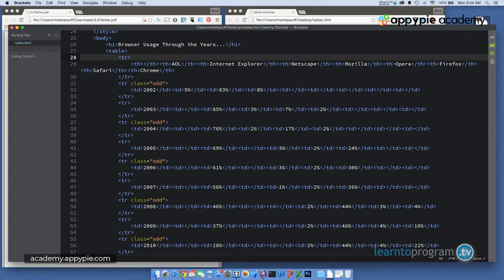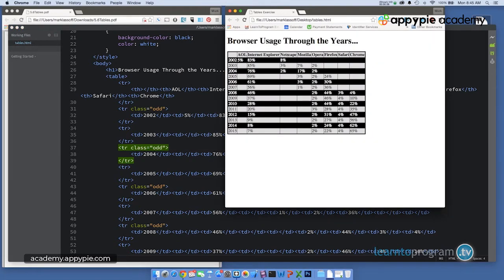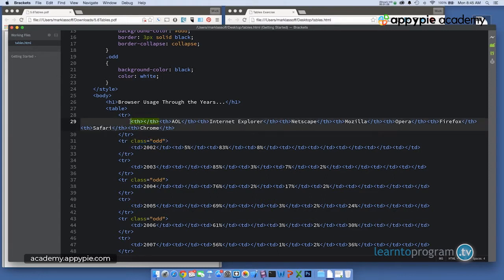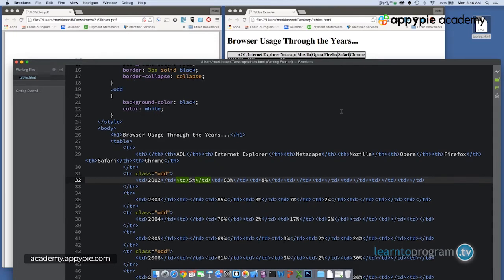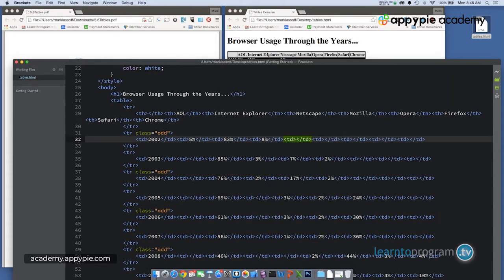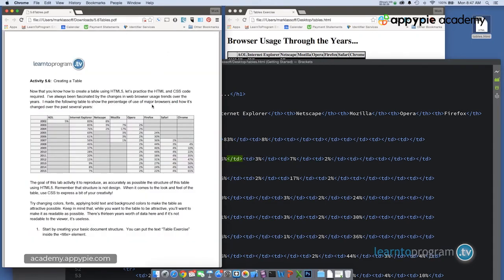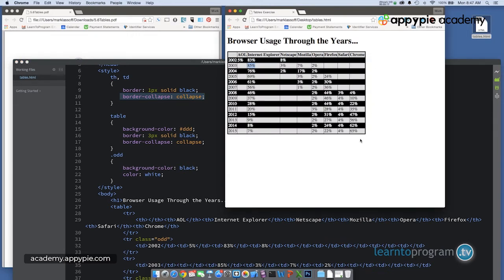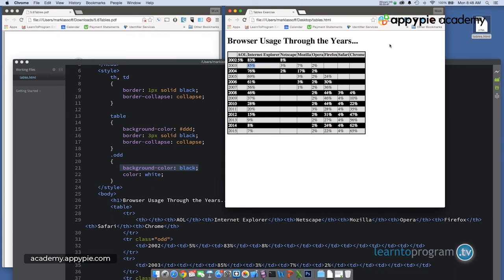Nutritional Table Demo: Lesson 40